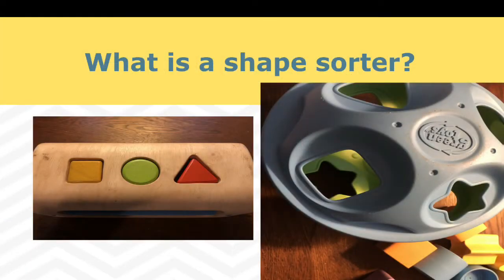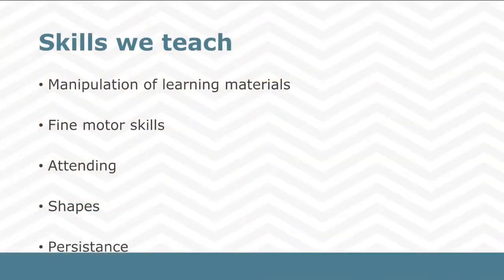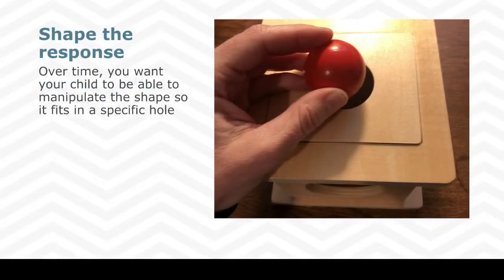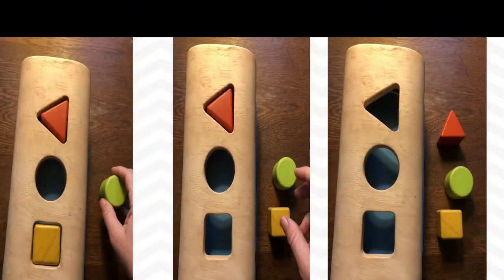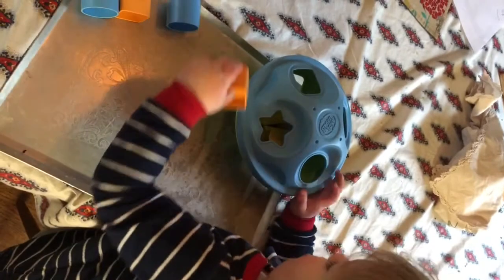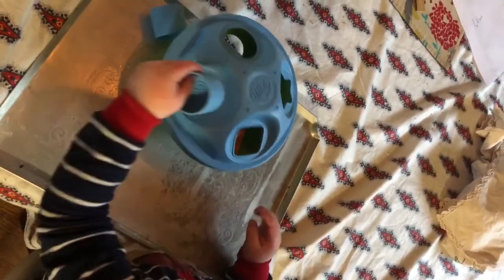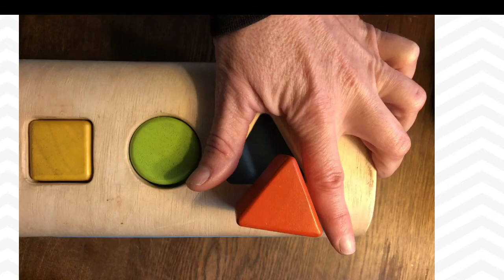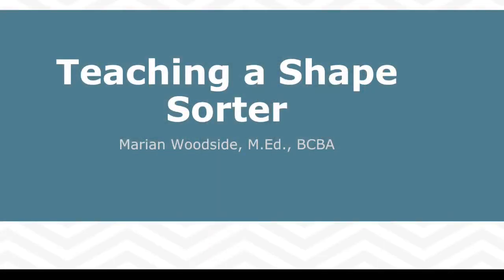Shape sorter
A demonstration of how to start teaching a shape sorter and progress through the skill.